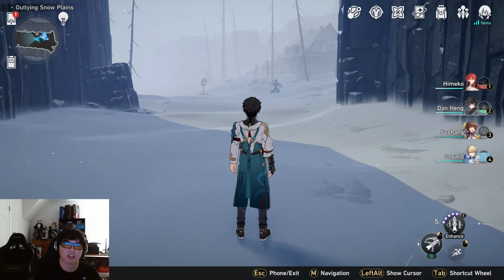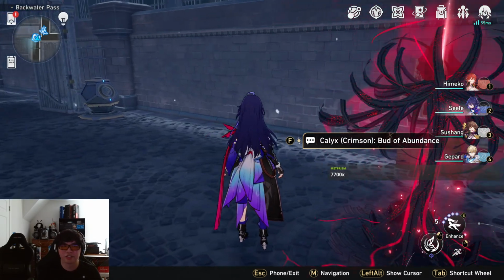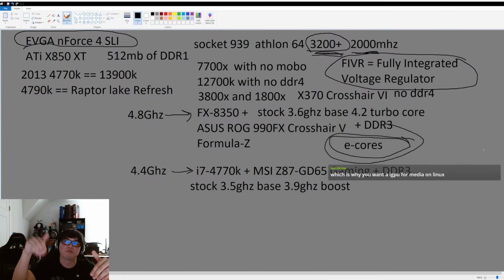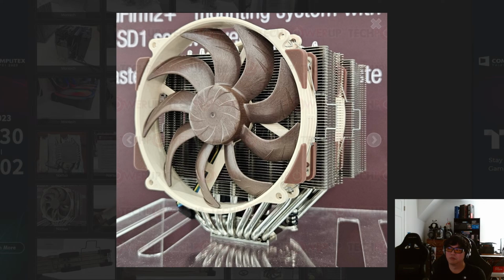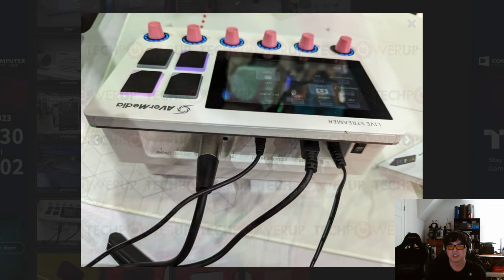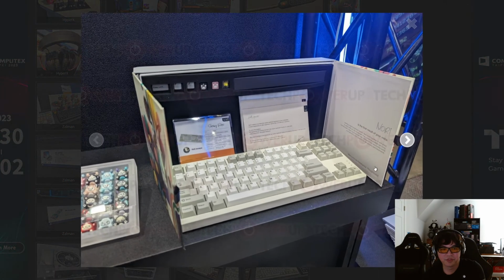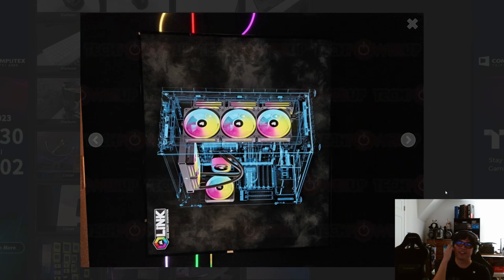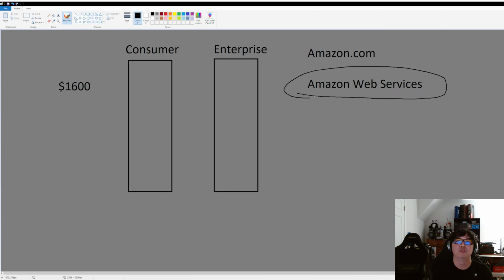🔴Live - Computex discussion | More Hardware News!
Talking about Computex this week. Summer Game Season, Street Fighter, FF16, and more!

CPU: AMD Ryzen™ Threadripper™ 7960X 24-Core, 48-Thread
Cooler: Noctua NH-U14S TR5-SP6
RAM: G.SKILL Zeta R5 NEO Series 128gb 6400mhz
Motherboard: GIGABYTE TRX50 AERO D sTR5
Case: LIAN LI LANCOOL III
GPU1: GeForce RTX 4090 Founders Edition
GPU2: Radeon RX 7900 XTX